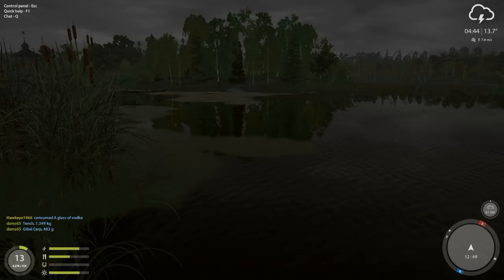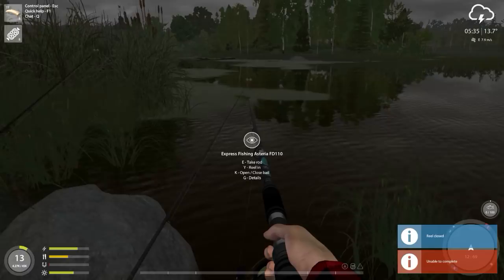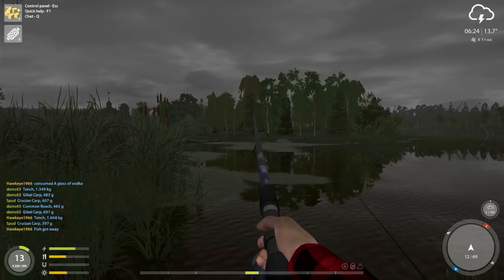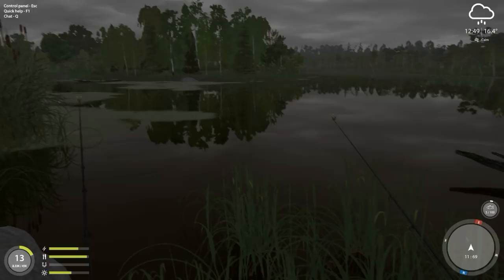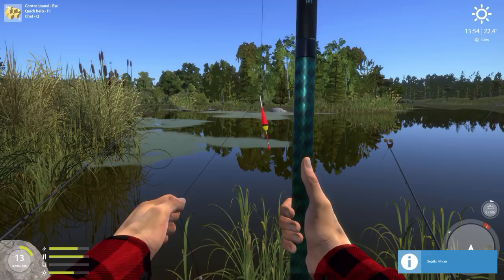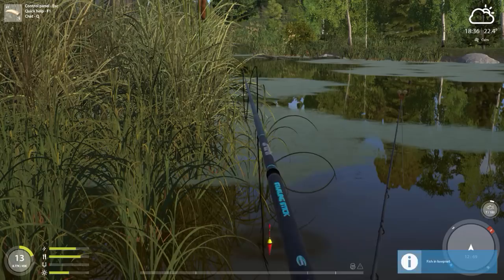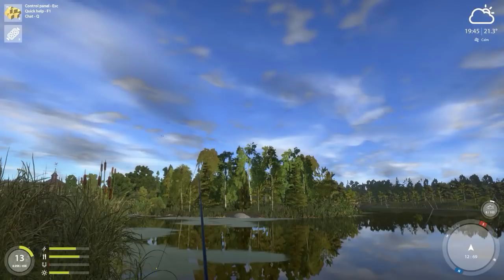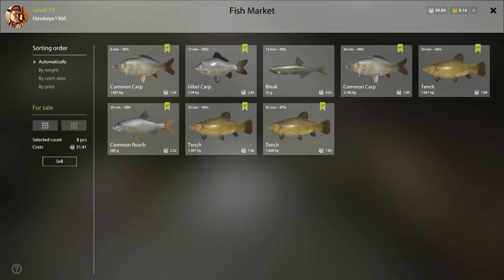Russian Fishing 4 | #18 - Rainy-Day Tench at the Old Burg Map!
Thanks to SleepieMercie and Dod Rc, I was made privy to an awesome hotspot on the Old Burg map for Huge Tench! When it is raining, they practically jump on your hook as quick as you can throw it in the water!